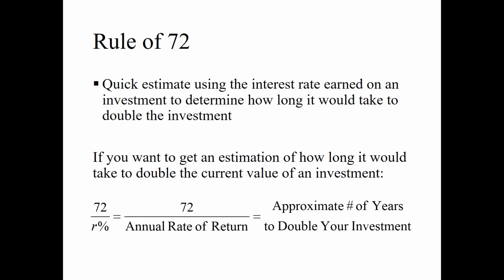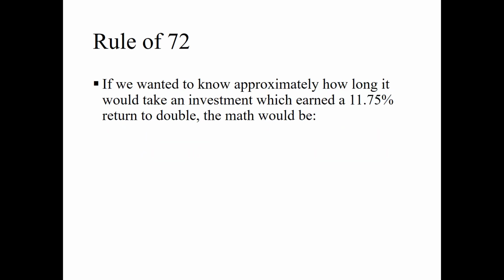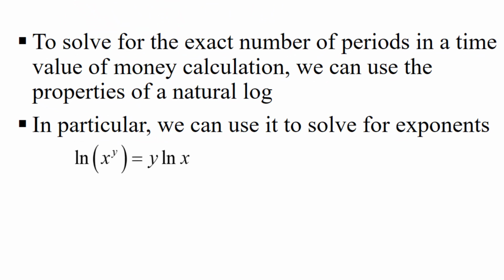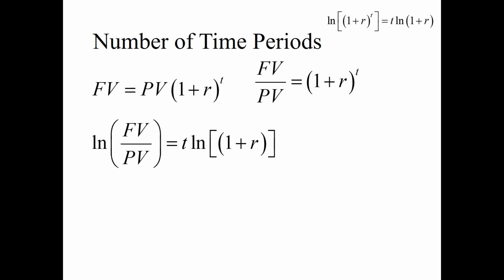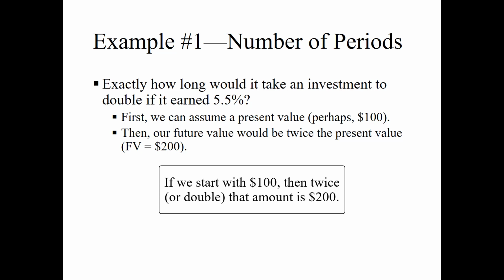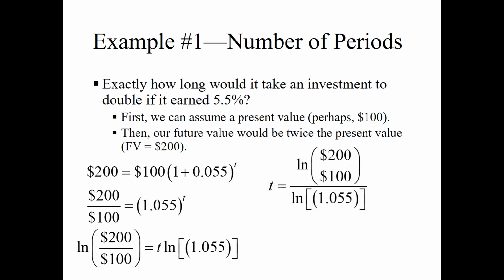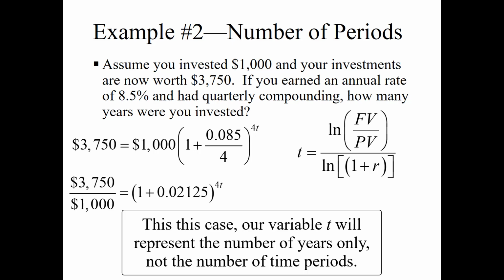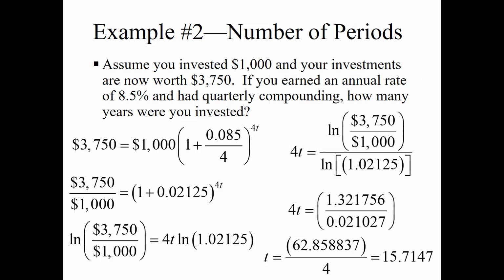TVM Rule of 72 and Calculating the Number of Time Periods using the Formula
This video starts off with the Rule of 72 to find out approximately how long it takes an investment to double.  Then, it looks at a couple of examples for solving for the number of time periods a cash flow will grow for in order to get either the future or present value.